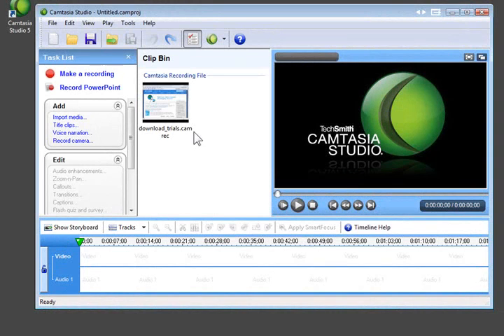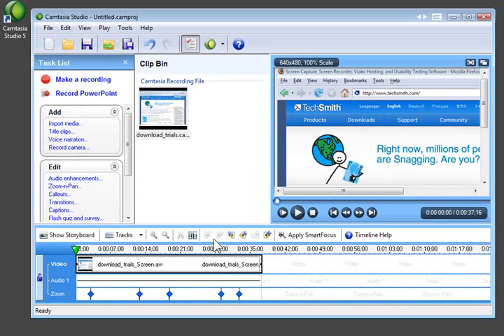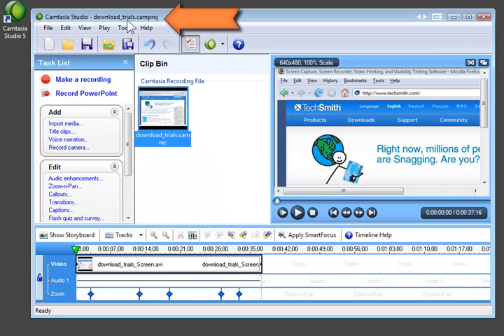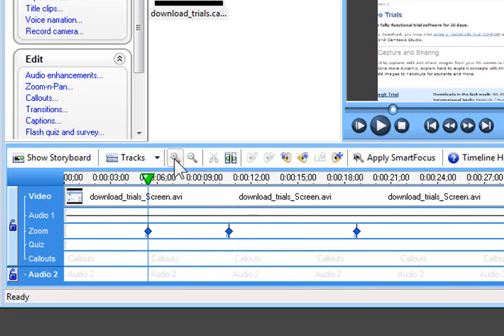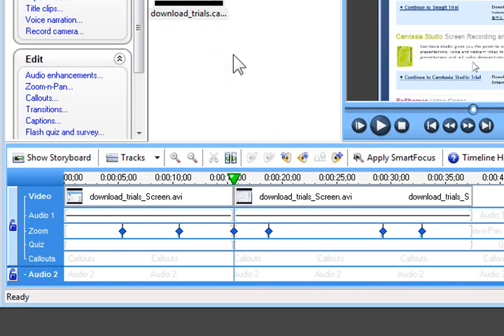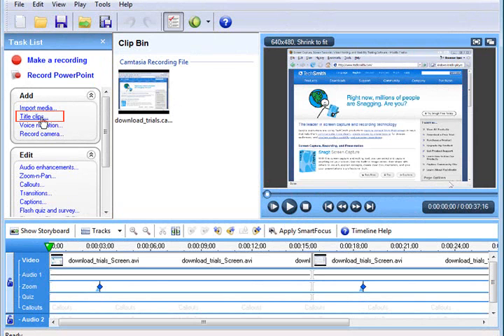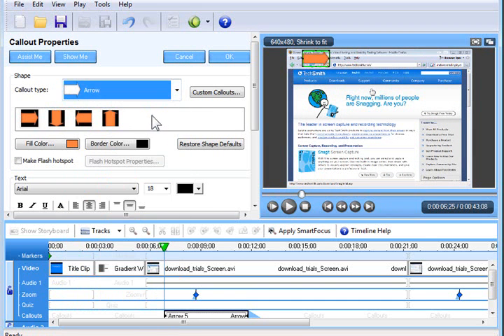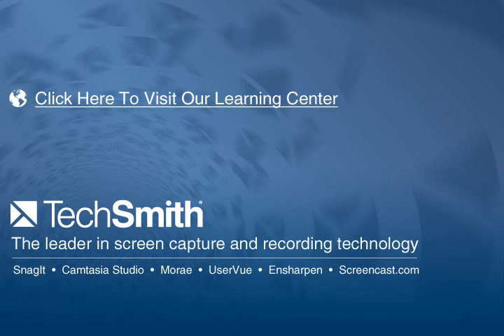Camtasia Studio 5- how to edit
How to edit on camtasia!